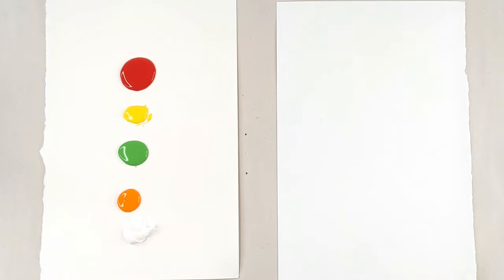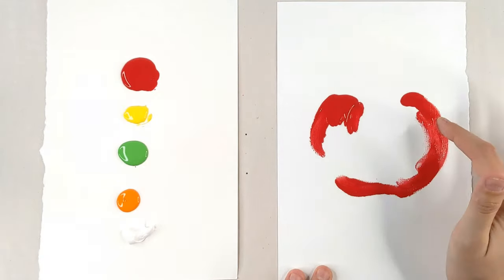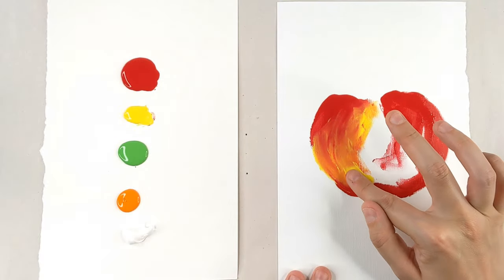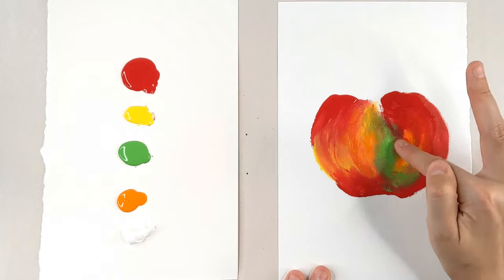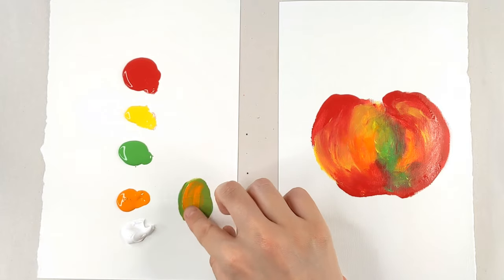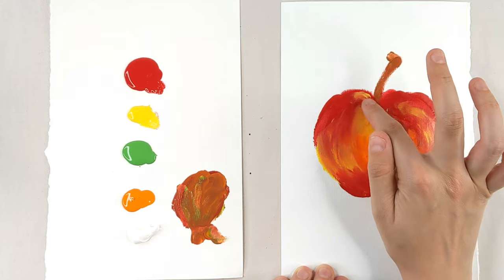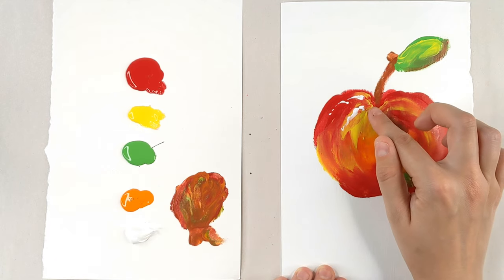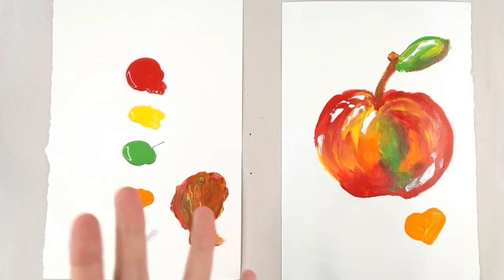HOW TO FINGER PAINT RED MCINTOSH APPLE - EASY Step by Step Tutorial for KIDS or Beginners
I LOVE Apples! They are one of my favorite fruits. Growing up, we had 2 apple trees in my front yard. So, I spent a lot of time reading under them, smelling the apples. I also made a ton of apple sauce and apple butter! In this easy painting video, I show you how to finger paint your own mcintosh red apple!

Finger Painting Star uses basic, inexpensive materials that you may already have laying around the house. if not, all painting materials used in this video can be easily ordered online for cheap!

Covid 19 Novel Coronavirus has affected us all. Please enjoy brand new Art for Kids content for parents and children to share. If you’re staying home to avoid catching the virus, have fun watching these easy step by step finger painting tutorials!

I feel extremely grateful for the opportunity to paint along side each and every one of you! I look forward to seeing you in the next video as we create AMAZING paintings together!